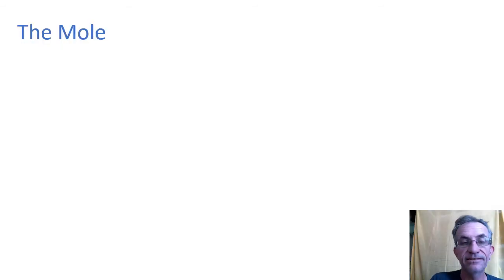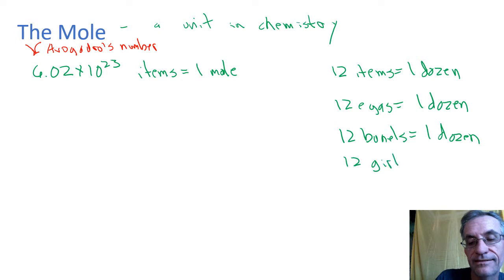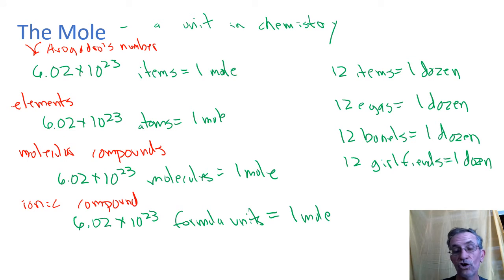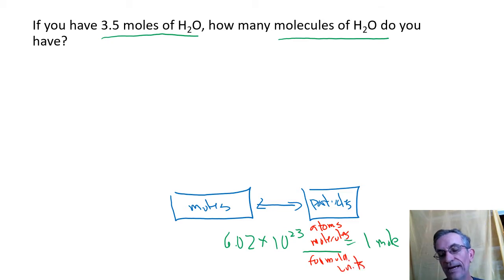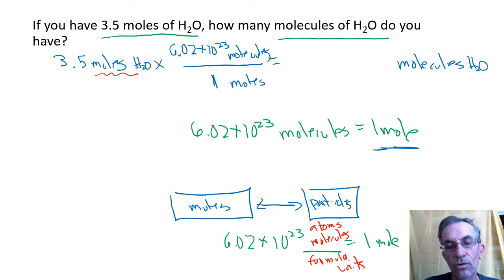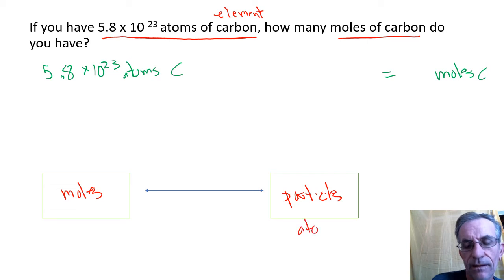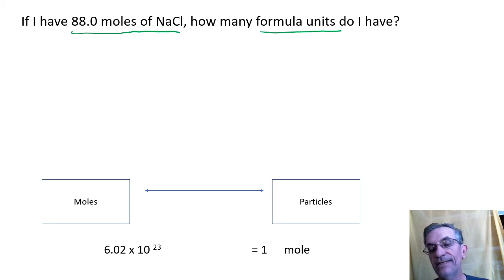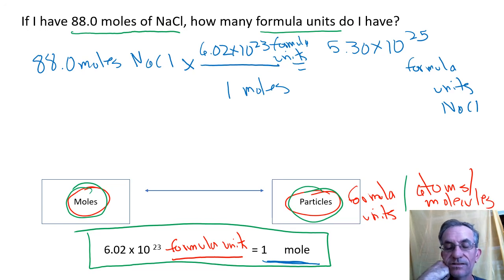Introductory Chemistry Lecture 12 Part A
Converting between atoms and moles and molecules and moles